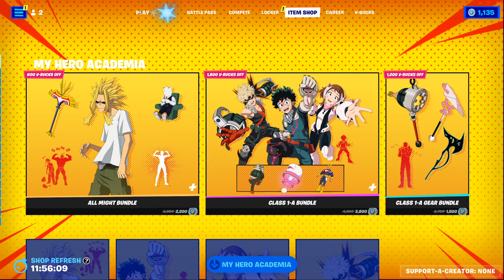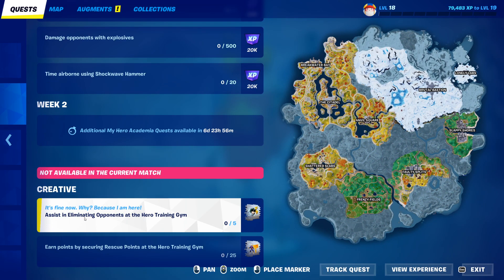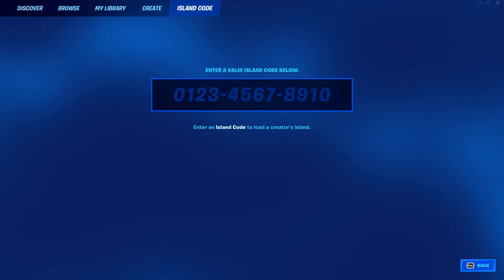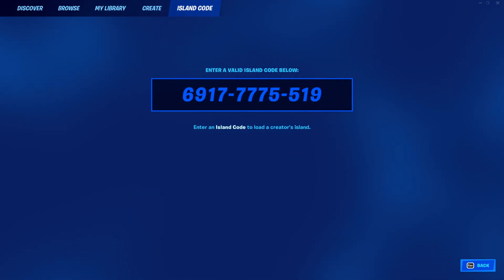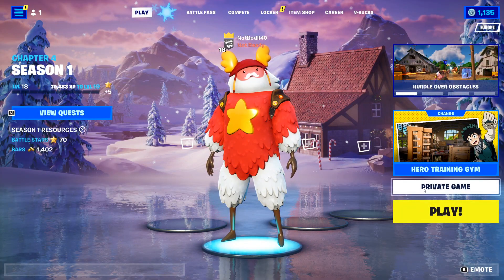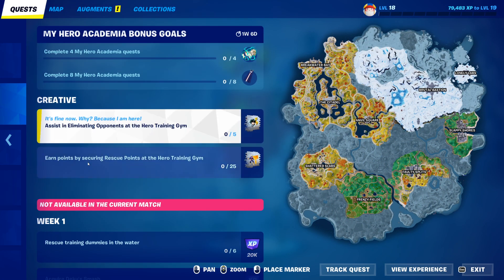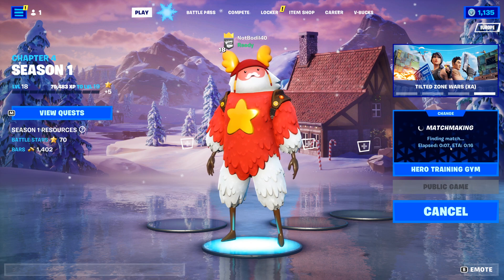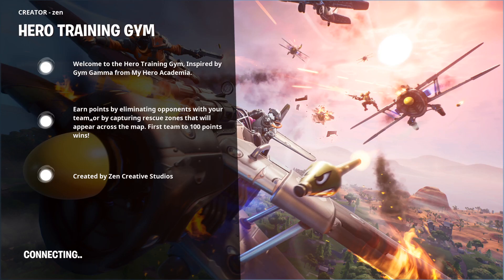My Hero Academia Map Code (HERO TRAINING GYM) - Fortnite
My Hero Academia Map code for Fortnite so you can go in the Hero Training Gym and complete the Fortnite My Hero Academia Quests Assist in eliminating opponents at the hero training gym and earn points by securing rescue points at the hero training gym!